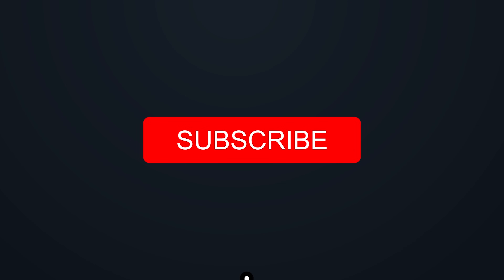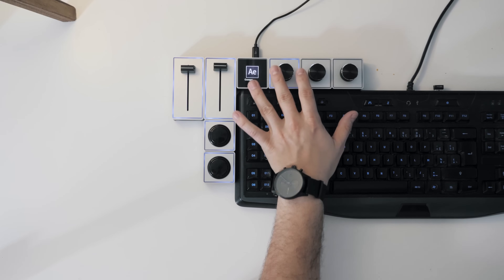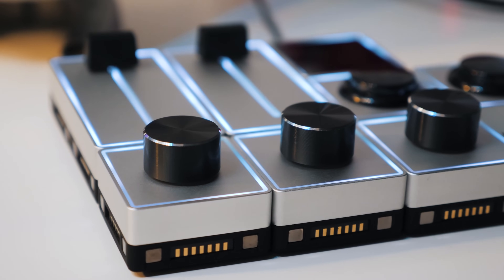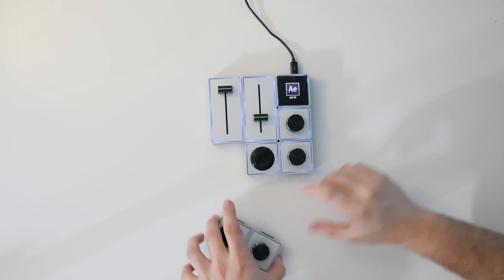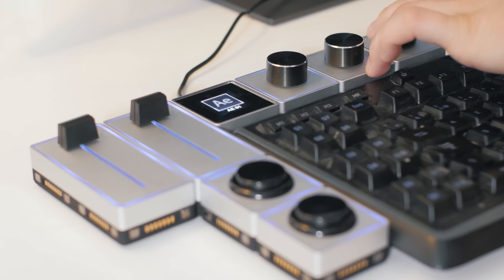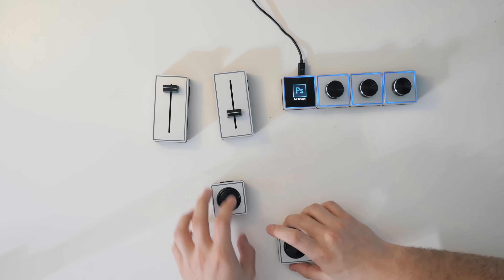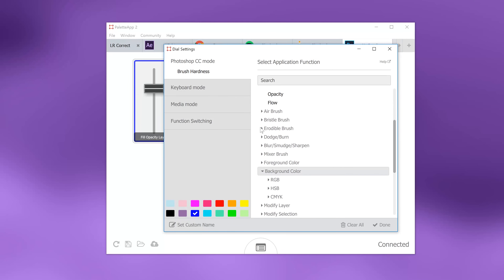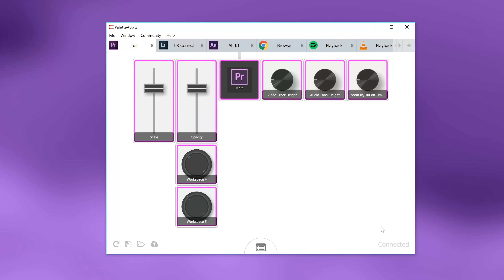Palette Gear an Amazing Tool To Improve your Workflow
In this video we will take a look at the amazing modular Palette Gear and why it's so awesome.
The Palette Gear is a professional tool to help editors, photographers, filmmakers or graphic designers to optimize their workflow and bind specific functions to their palette's. Fully customizable!

Host & Creator
Ignace Aleya